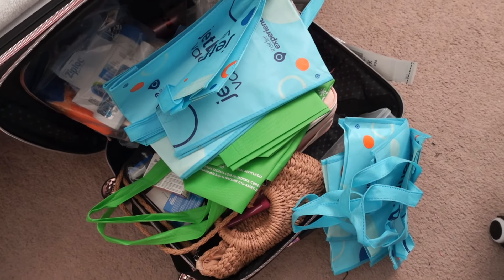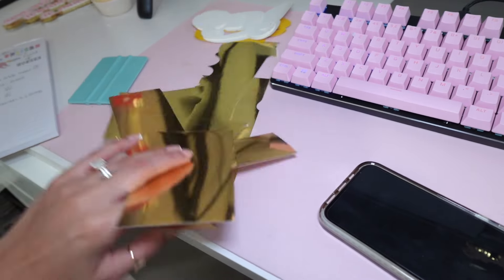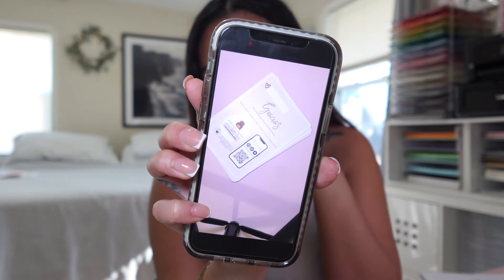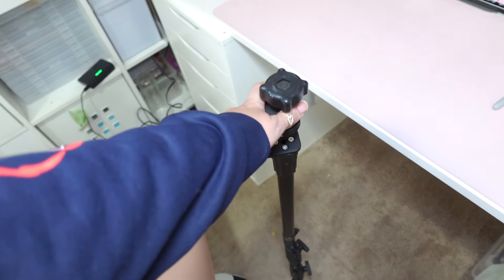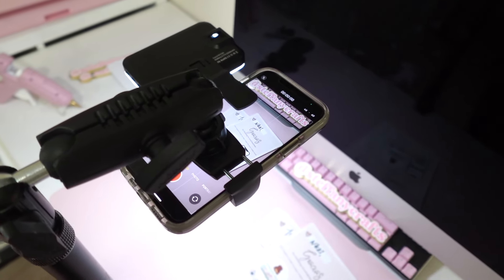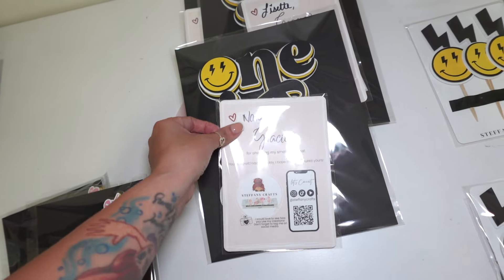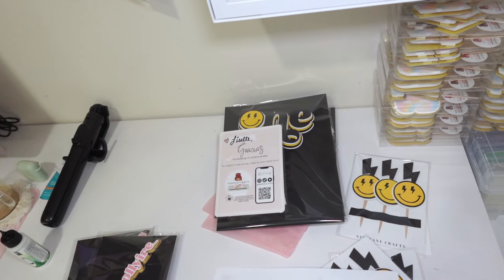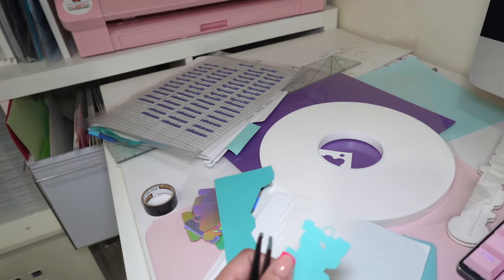MY STRUGGLE WITH SOCIAL MEDIA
S H O P  S T E F F A N Y  C R A F T S :

M Y  S M A L L  B I Z  M U S T  H A V E S :

C U S T O M  P A C K A G I N G :

+ Have you used any of my links? THANK YOU!